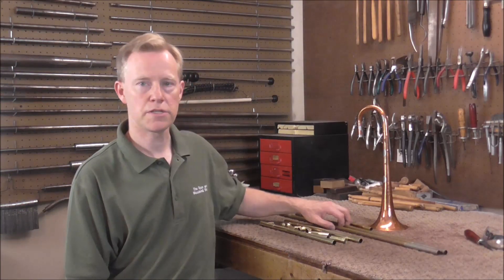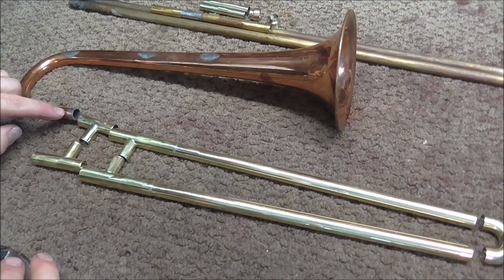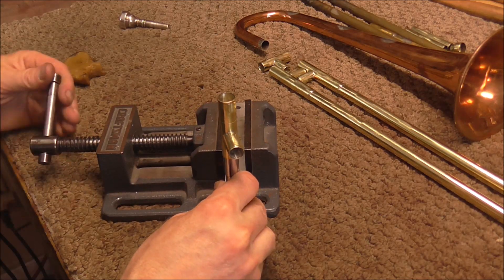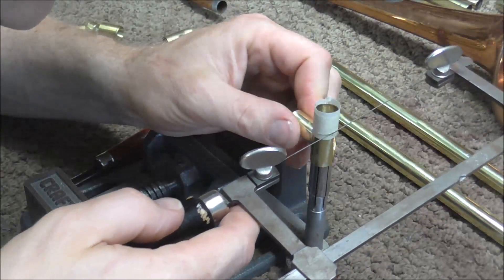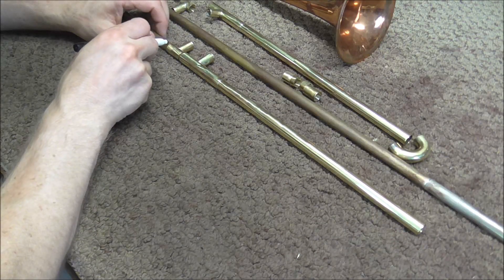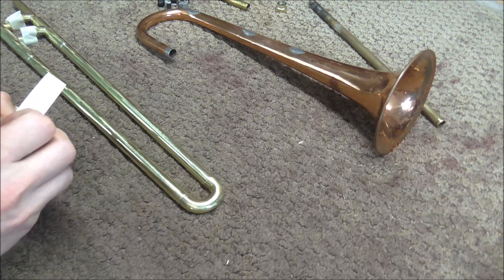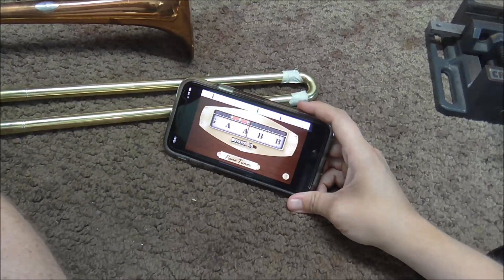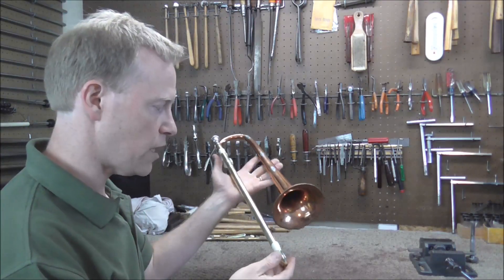Building a Slide Trumpet Project #5: Cutting Tubing And Tuning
This is the 5th video in the "Building a Slide Trumpet" series. In this video, Art cuts some tubing and makes sure that the instrument is in tune.